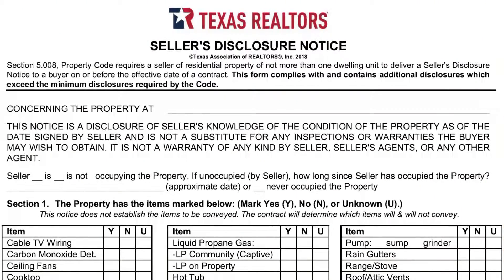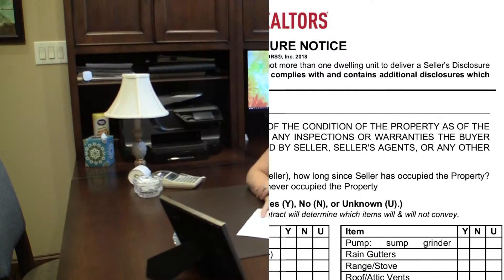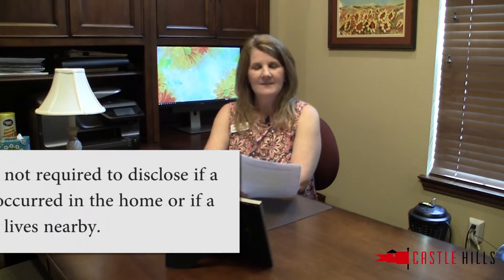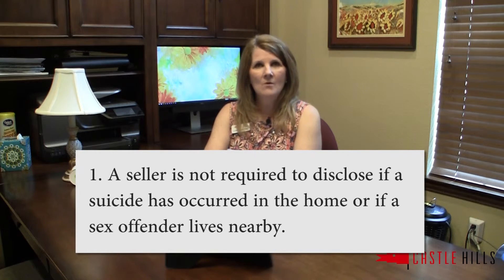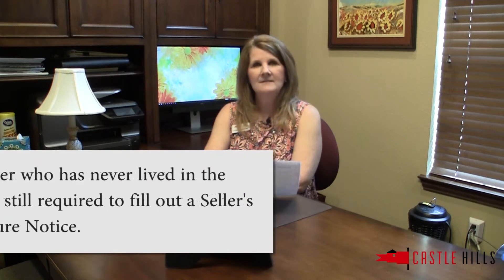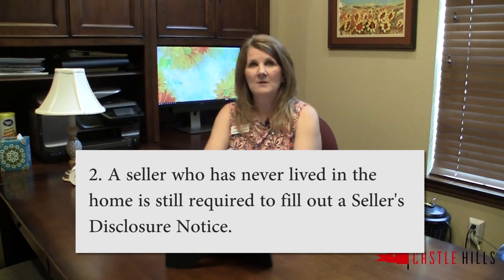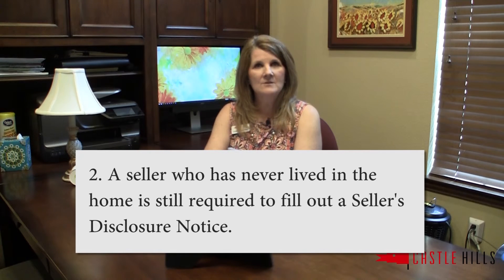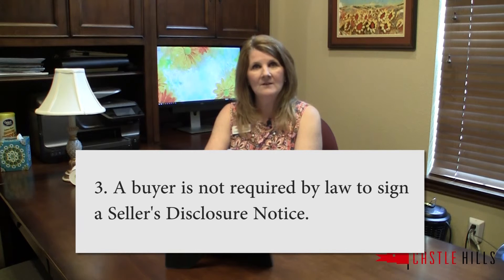What You Need to Know About the Seller's Disclosure Notice! - Castle Hills Real Estate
The Seller's Disclosure Notice is required to be filled out by all sellers (with a few exceptions!). Learn how a Seller's Disclosure can help you as a buyer and what you need to know as a seller.

The "Official" Castle Hills Subdivision Real Estate company website.  All agents are Castle Hills specialists to represent you in the sale or purchase of new construction and existing residences in and around the subdivision.